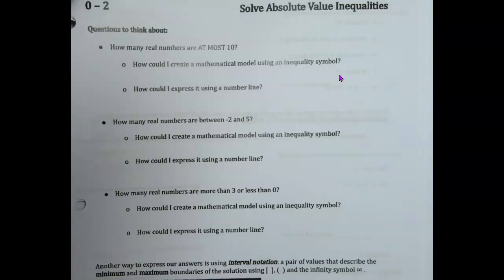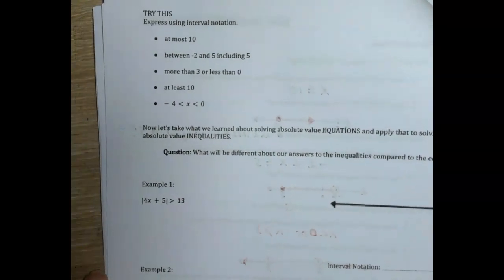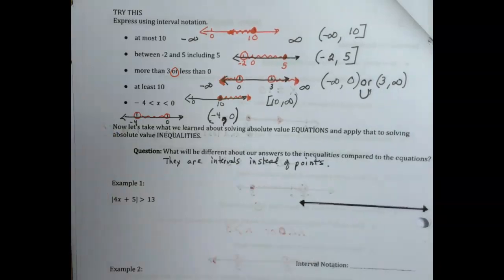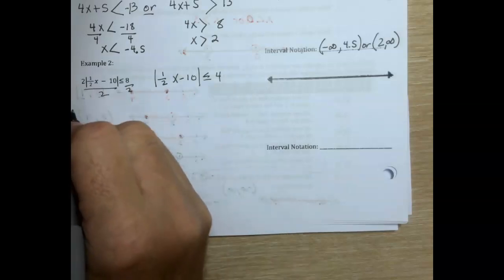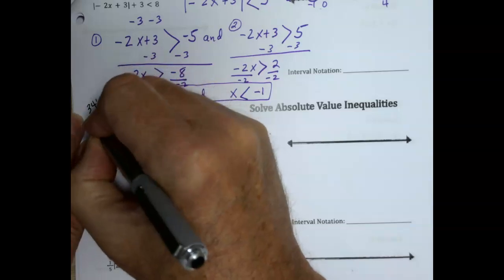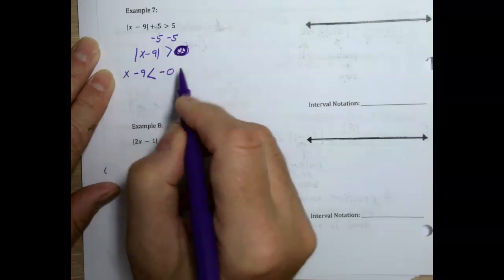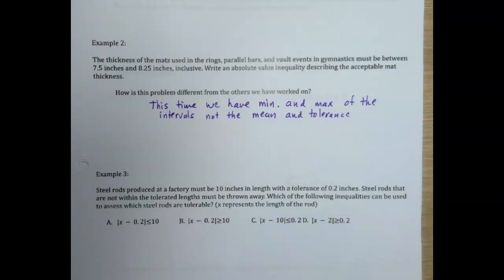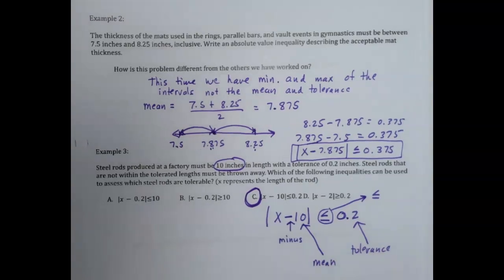Day 0-2 (3 Days)